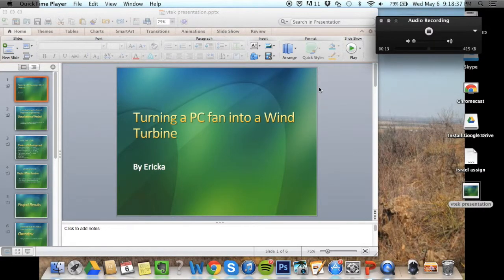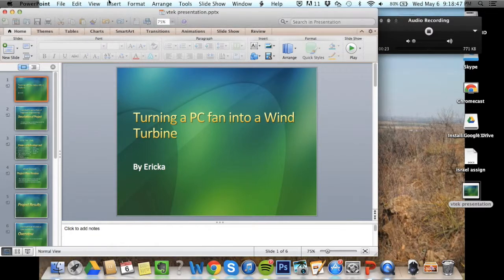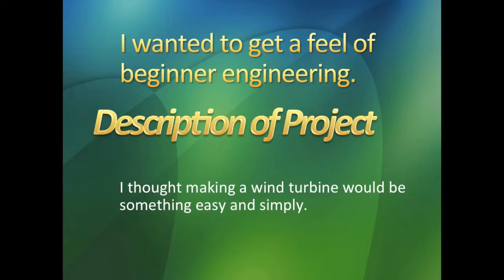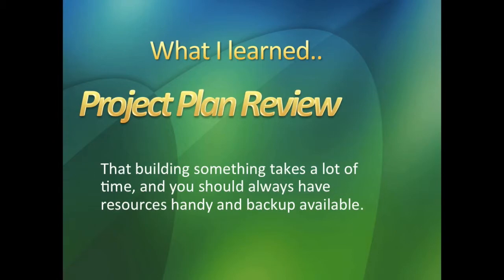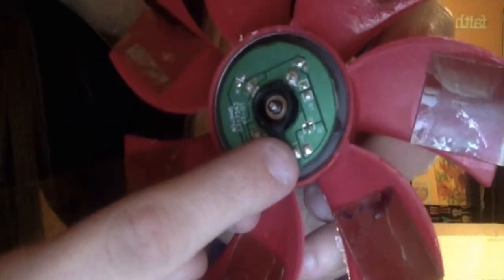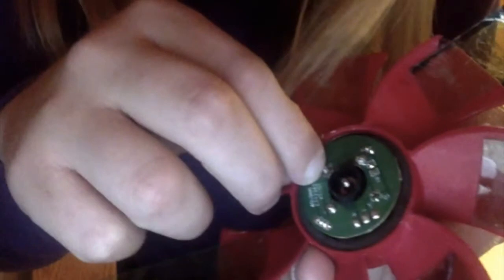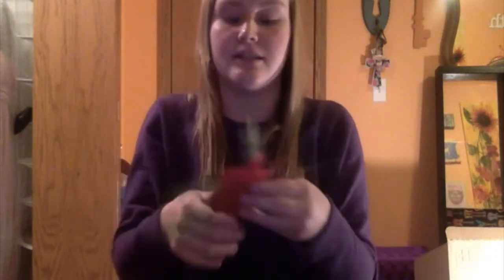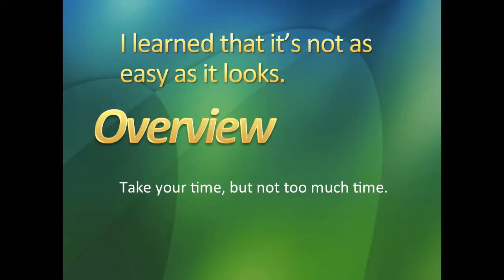PC Wind Turbine Project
My name is Ericka, and I'm a sophomore in Vision Tek. This is my last independent project, and I decided to try something new. It didn't turn out as I hoped, but I learned a lot from it.